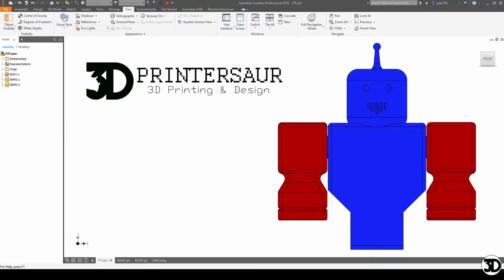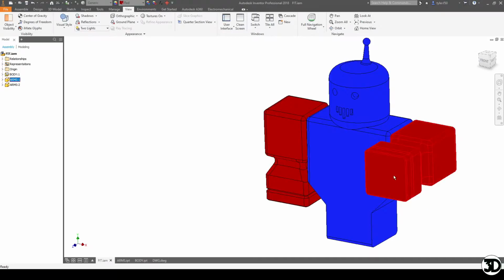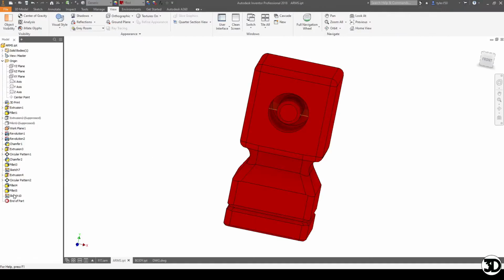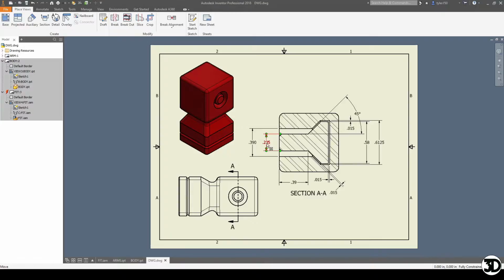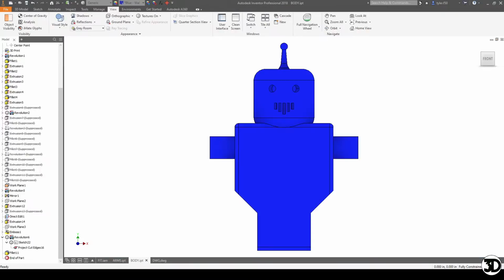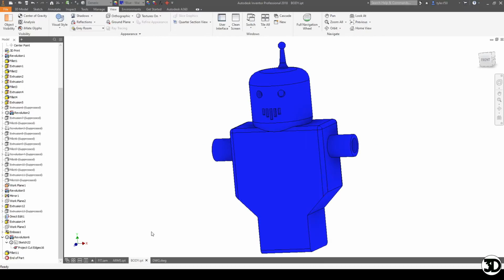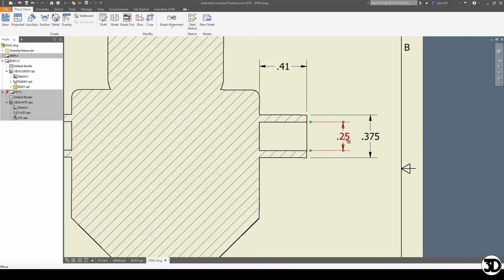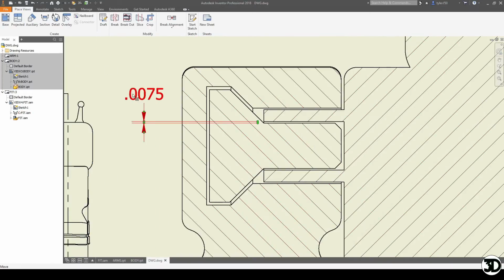How to design: Rotating joints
This video covers how to design a rotaing joint that allows rotational movement of a part.

Material Covered:
-How to design
-Understanding a single print joint
-Possible applications
     Toys
     Puzzlebox
     Other

Music
Educated man by Max Mcferren